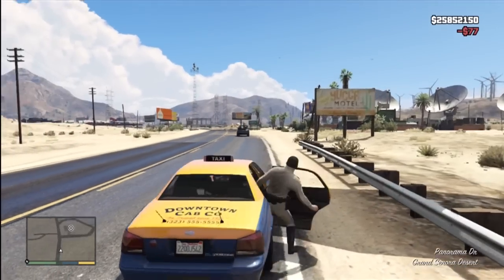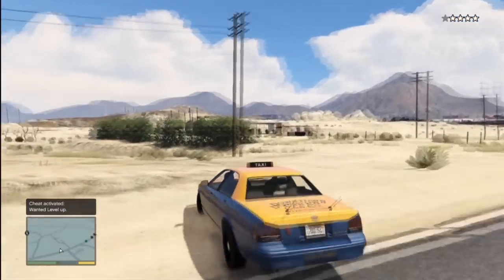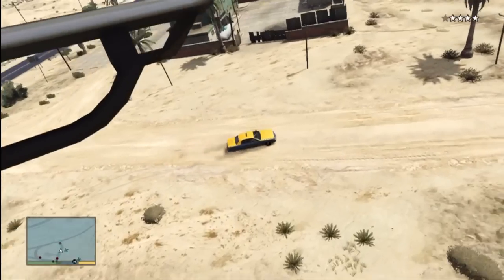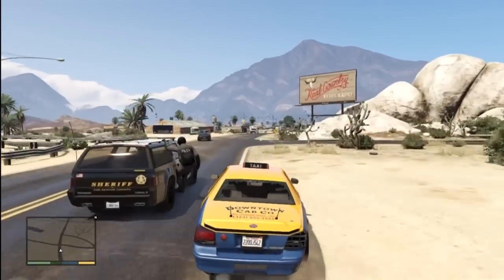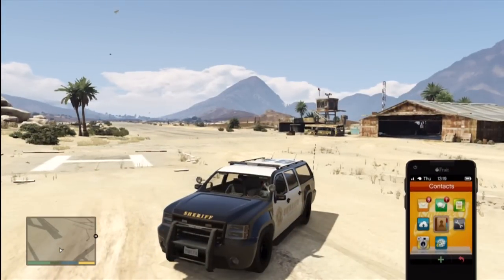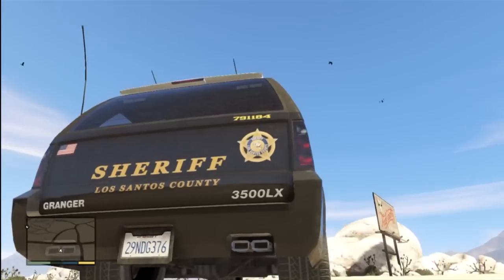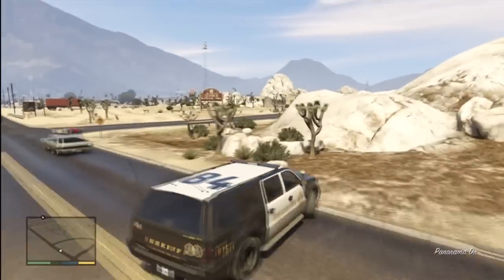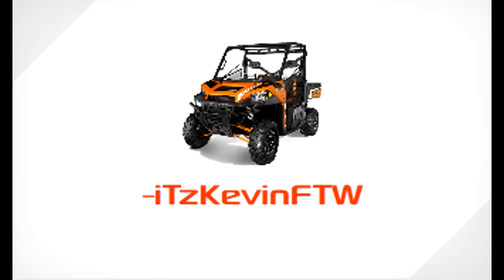Grand Theft Auto 5 - How to get the RARE Sheriff SUV truck GTA V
This video is a tutorial on how to get the very rare and hidden sheriff SUV truck. It is simple to get as long as you are fast! For everything GTA 5.